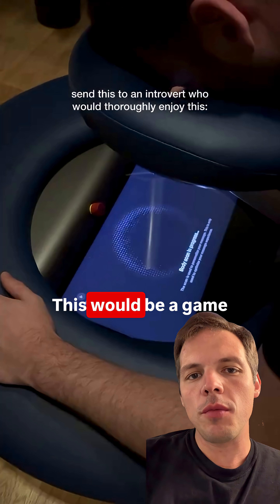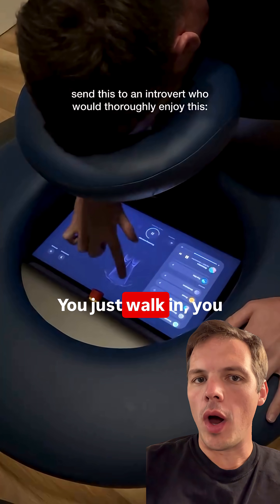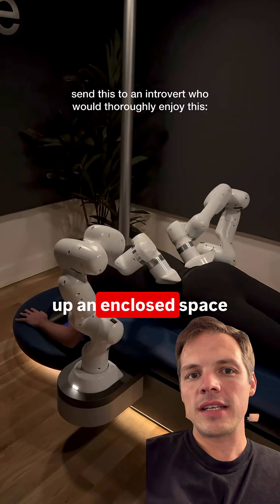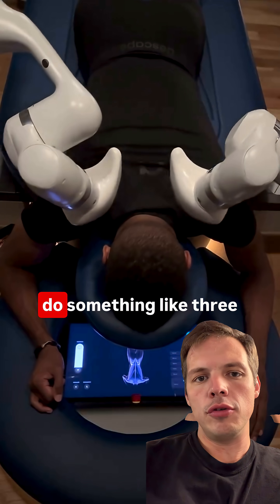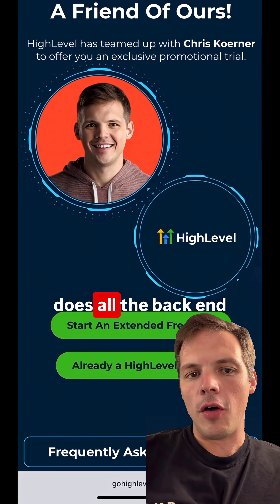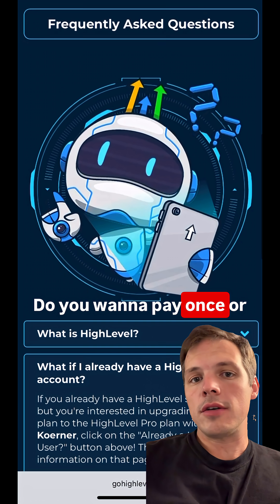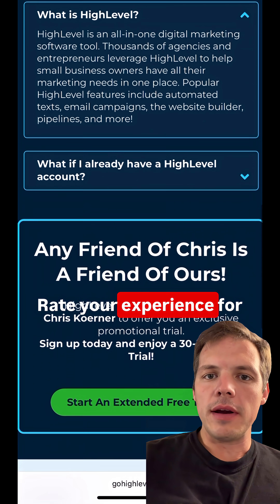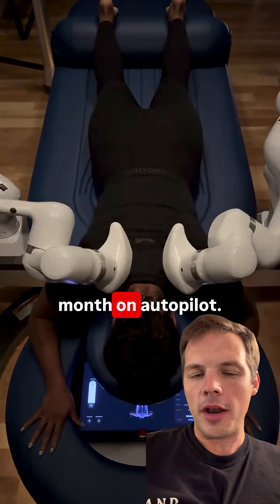You can just do things.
You automate them with @gohighlevel ! now to start your free 30 day trial today.